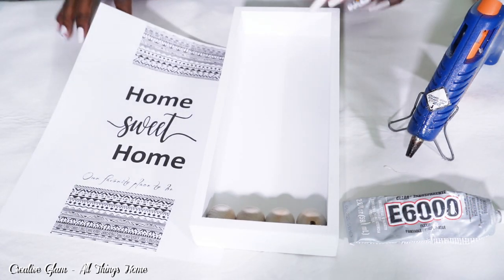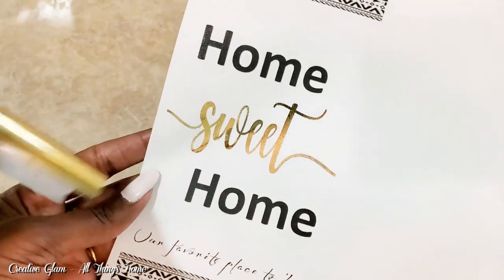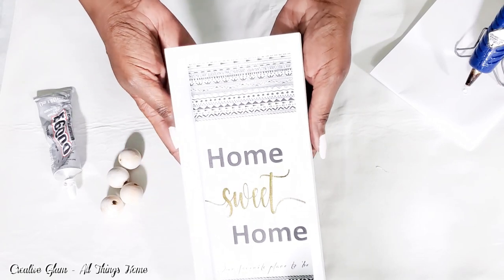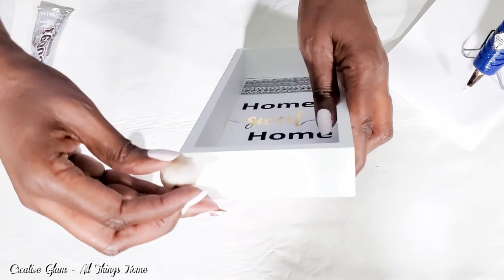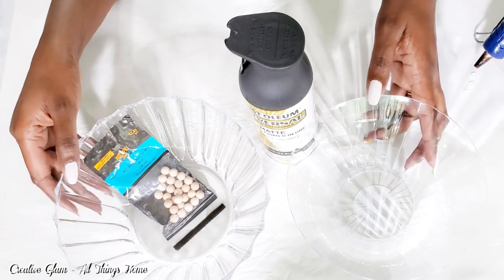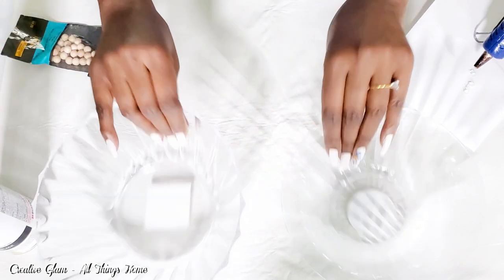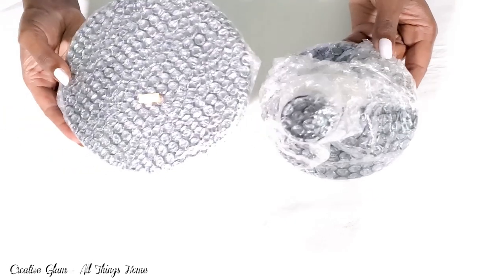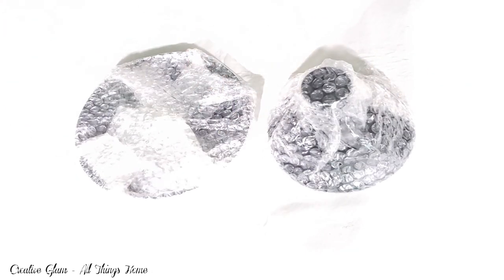Modern Home Decor Dupes || High End Inspired DIYS || Dollar Tree Home Decor For Less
Hi Guys, I'm so glad your here!! In today's video: Modern Home Decor Dupes || High End Inspired DIYS || Dollar Tree Home Decor For Less

Wooden Beads
Gold Foil

Fire TV Stick 4K with Alexa Voice Remote
Epson EcoTank ET-4760 All-in-One Printer